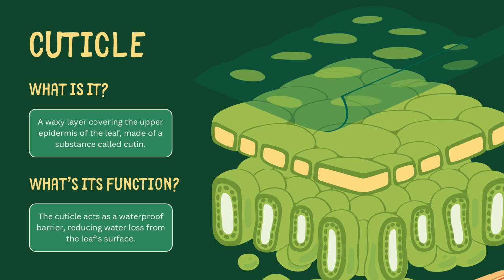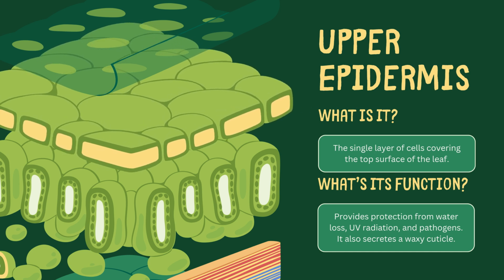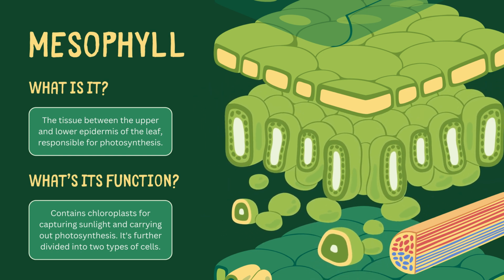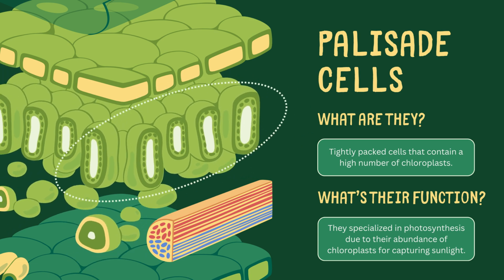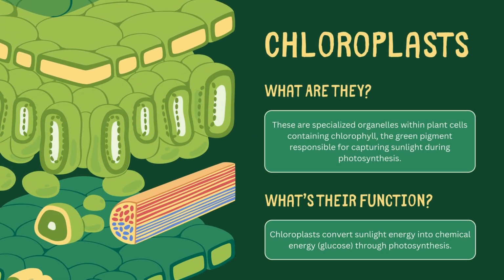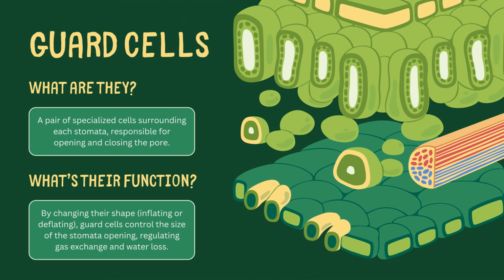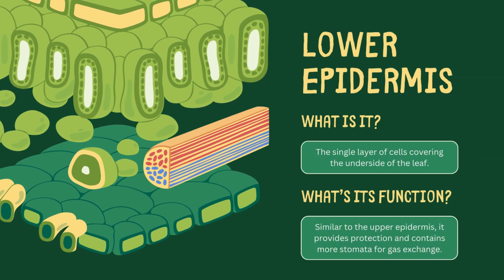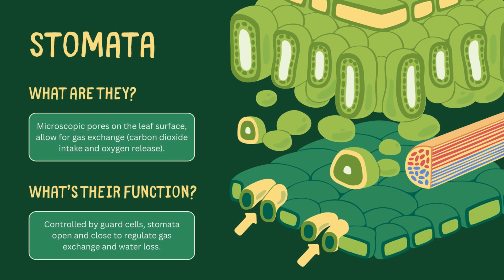Structure Of The Leaf | Plant | Biology | Cuckoo Kids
Plants make food through photosynthesis. Using their leaves, plants combine sunlight, carbon dioxide and water to make glucose and oxygen. A leaf is like a plant's food factory, collecting all of the components into one place so that photosynthesis can happen.
The carbon dioxide comes in from the stomata, and then makes its way up through the leaf, through the gaps in the spongy mesophyll layer in the bottom part of the leaf and heads up to the palisade cells where photosynthesis occurs. Leaves are thin so that the carbon dioxide doesn't have too far to travel.

The final reactant needed for photosynthesis is water. Water comes into the plant through the roots, moves up the stem and enters the leaf through the vascular bundle. The vascular bundle contains a hollow tube specifically for water movement called the xylem. The veins on a leaf are actually the vascular bundle, allowing water to be spread out through the leaf.

The leaves palisade cells now have sunlight, carbon dioxide and water. They are ready to photosynthesis to make glucose and oxygen.

How do leaves manage to let in the wanted things (like water and carbon dioxide) but prevent unwanted things like bacteria getting in and also prevent the reactants from escaping before being used? At the top and bottom of the leaf are epidermis cells. These produce a protective waxy cuticle layer. The waxy cuticle seals up the leaf so that the only way in and out are through the stomata, which are regulated by the guard cells.

So from top to bottom, a leaf's structure:

Let's start with sunlight. The top of a leaf is exposed to the most sunlight, and so the cells specialised for trapping light are on top of the leaf. These specialised cells are called palisade mesophyll cells. They are packed full of chlorophyll - the green chemical that plants used to absorb light. Most leaves have a large surface area so that they can trap as much sunlight as possible.

Moving onto carbon dioxide. This is where the bottom of the leaf comes in. There are little pores on the bottom of the leaf called stomata. The stomata open up so that carbon dioxide can diffuse into the leaf. The stomata are controlled by 'sausage shaped' guard cells, which open up to let carbon dioxide in. The guard cells can also close the stomata, to stop other things inside the leaf, like water, from escaping.
 Waxy cuticle and epidermis cells
- Palisade cells (where photosynthesis occurs)
- Spongy mesophyll (with vascular bundle running through for water transport)
- Epidermis and cuticle, with stomata and guard cells spread throughout (allowing carbon dioxide in).